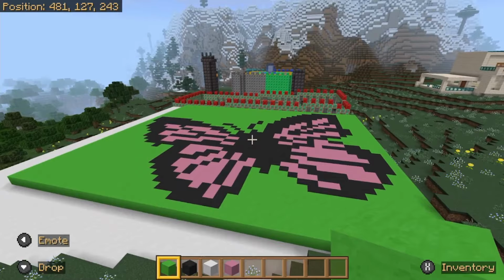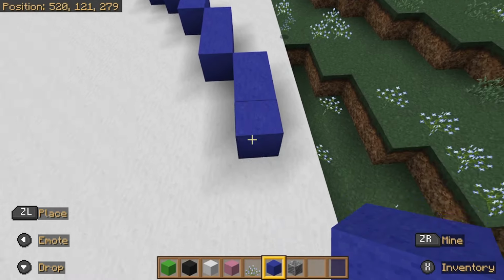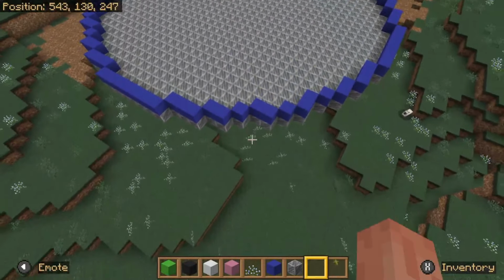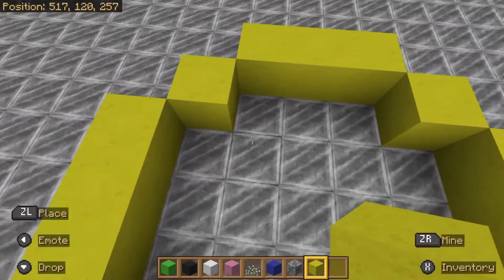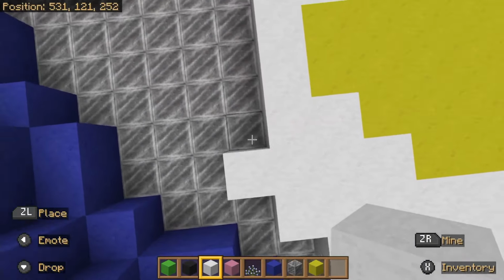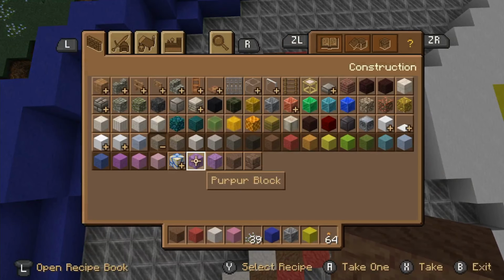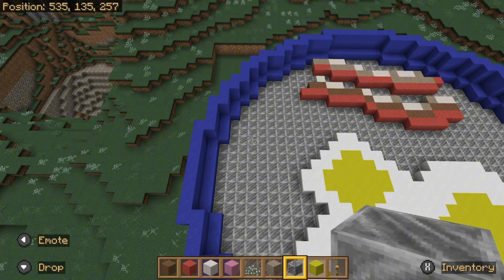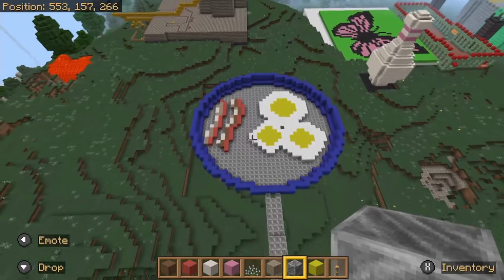I Made Real Life Minecraft Bacon & Eggs!